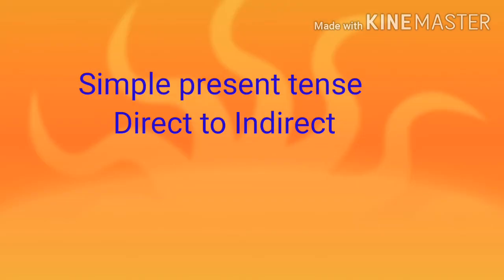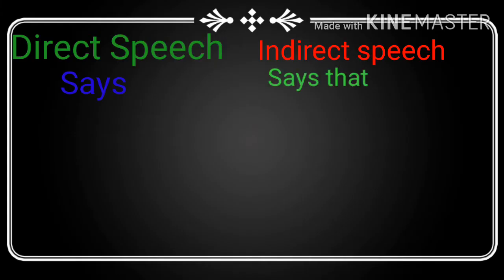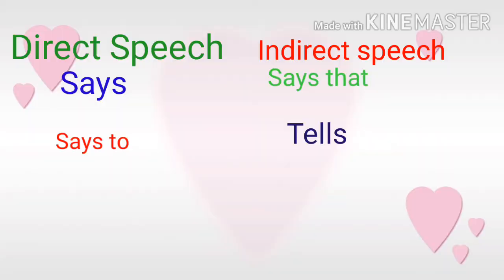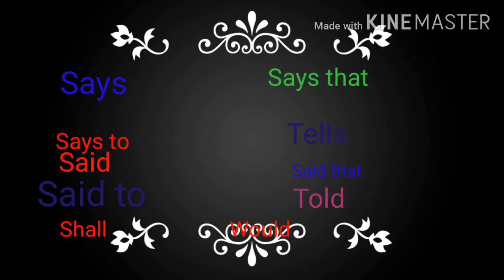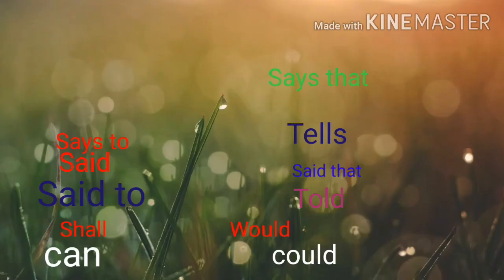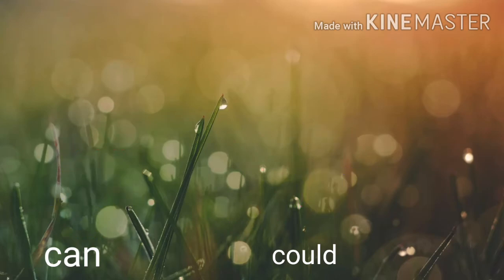Direct to indirect part 1 simple present tense only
How to convert from Direct to Indirect speech Simple examples